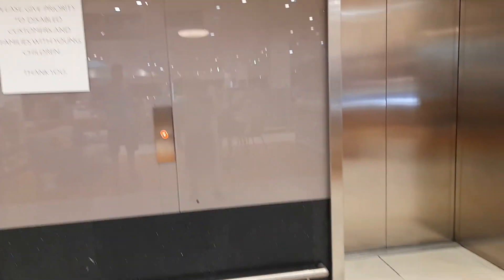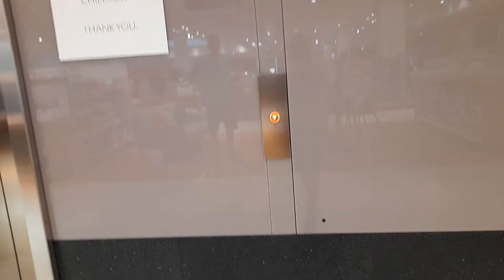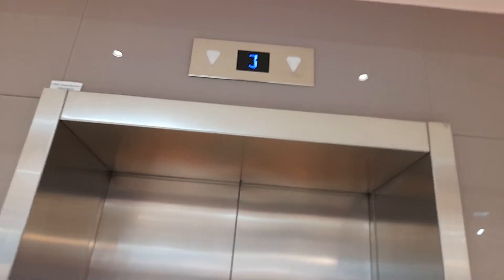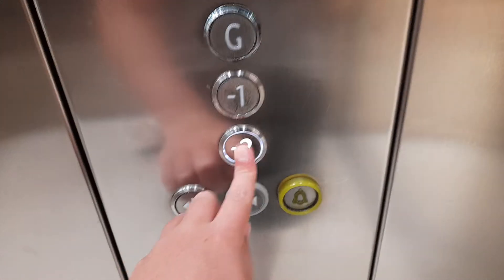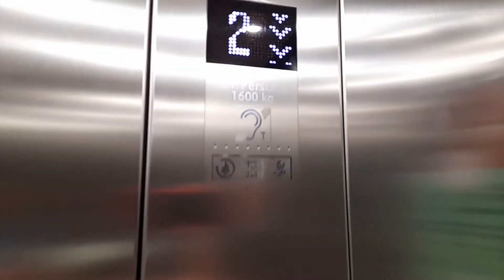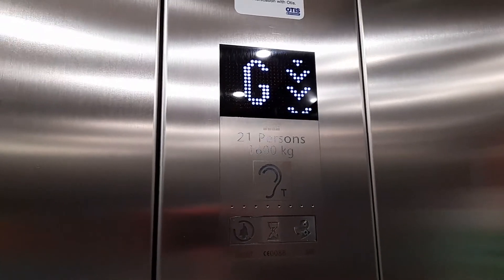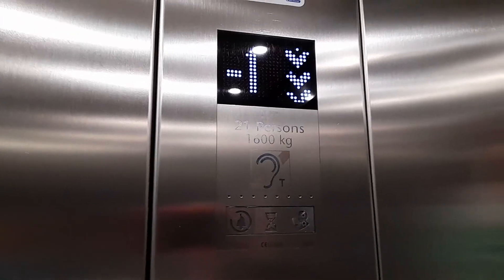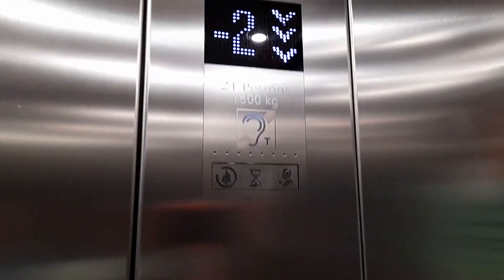2008 Kone Monospace Lift at John Lewis In St Davids Shopping Centre Cardiff